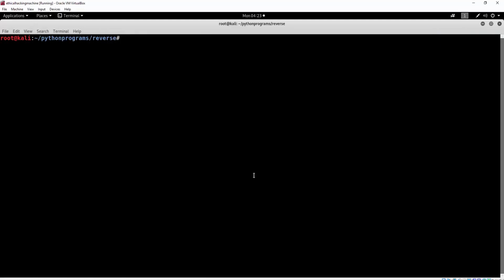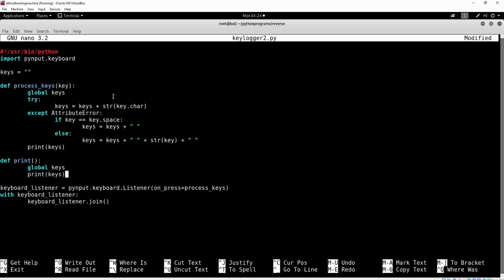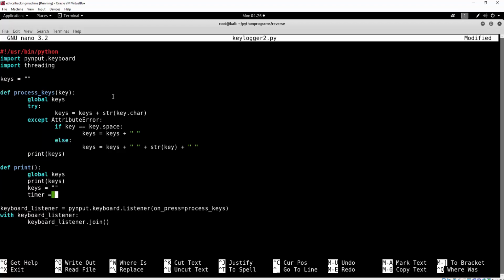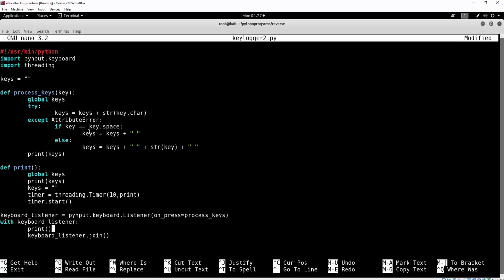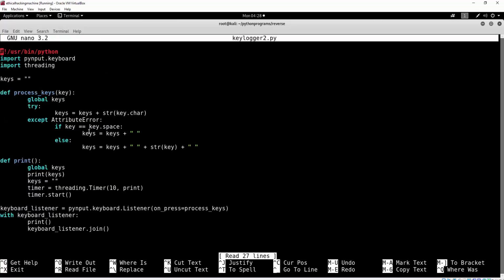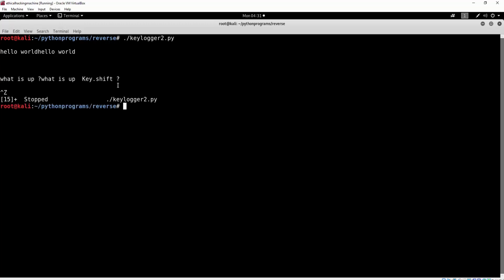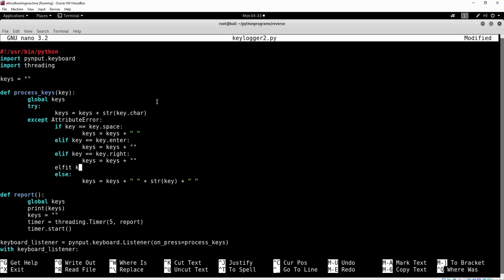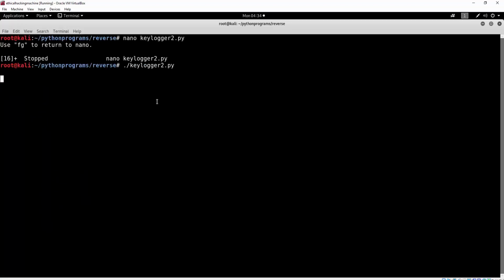131 Adding report function